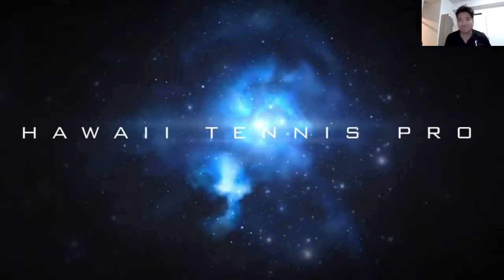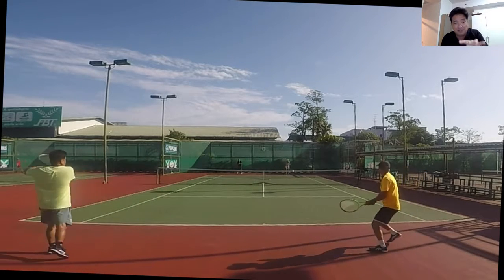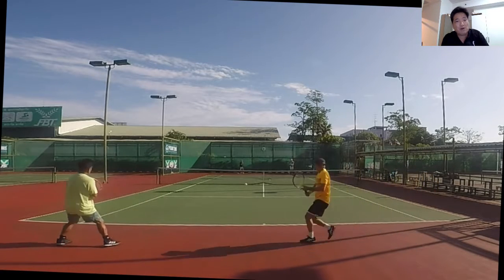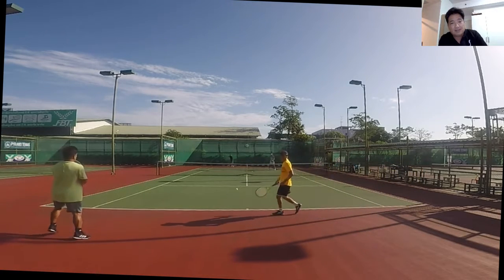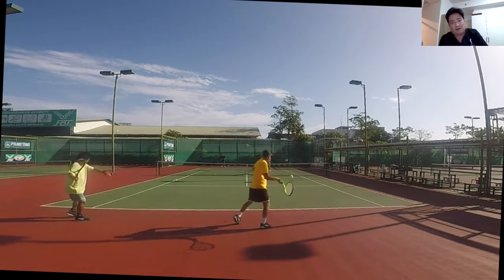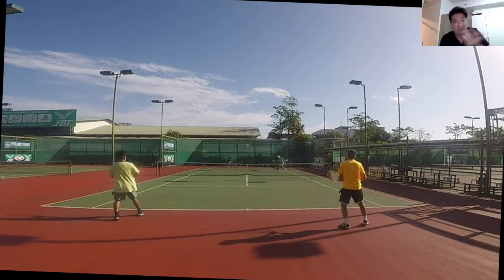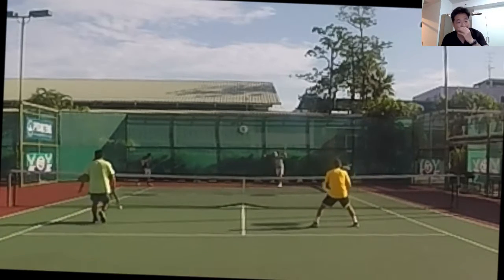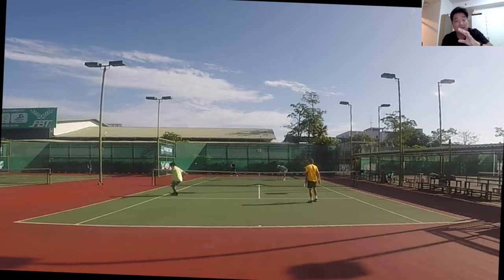Vlog 2--Forehand and Volley Thoughts